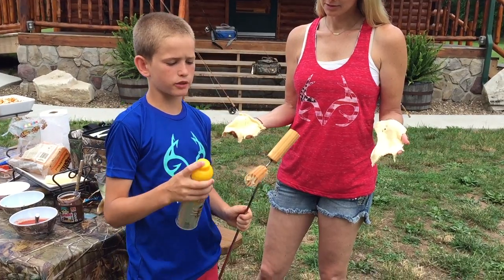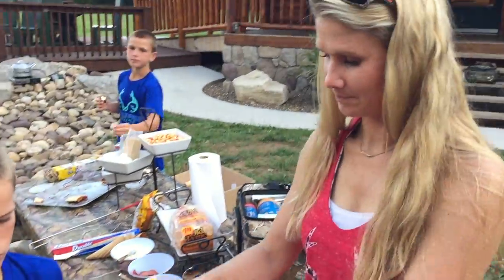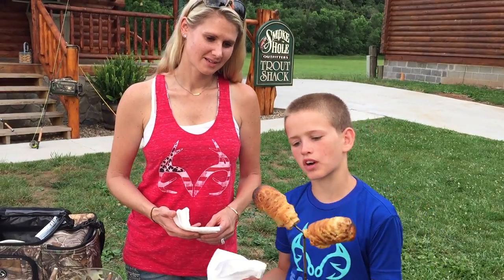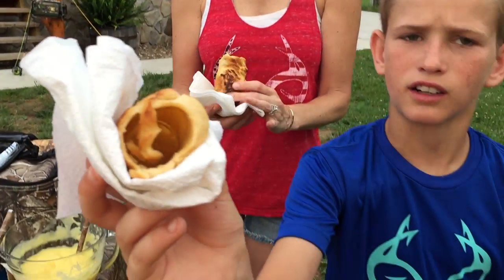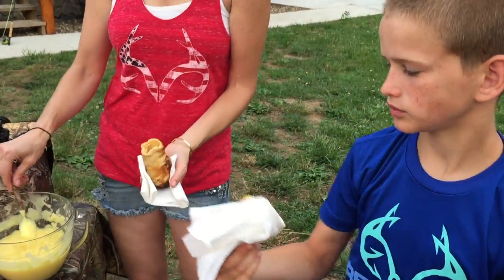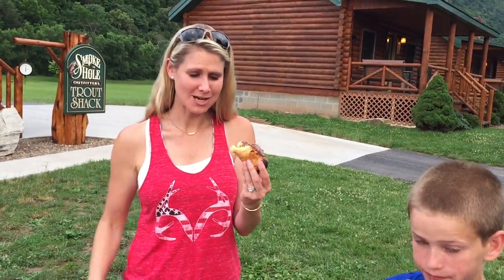Simple Camp Recipes: Campfire Eclairs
Campfire Crescant Roll Eclair